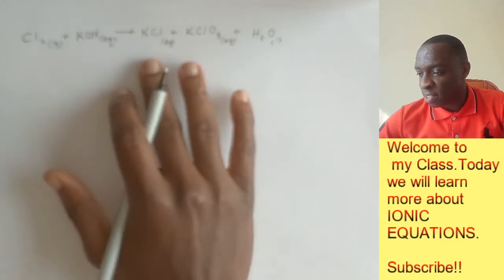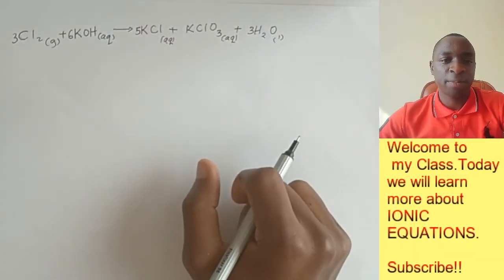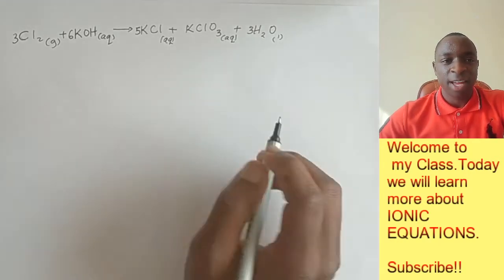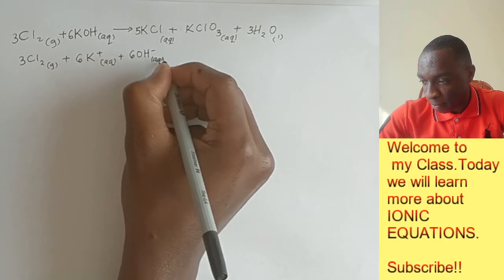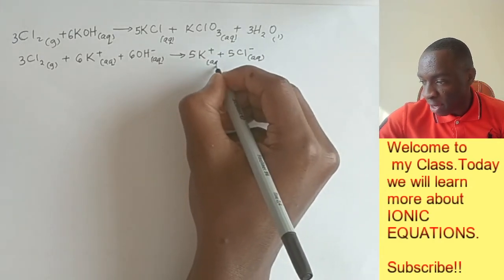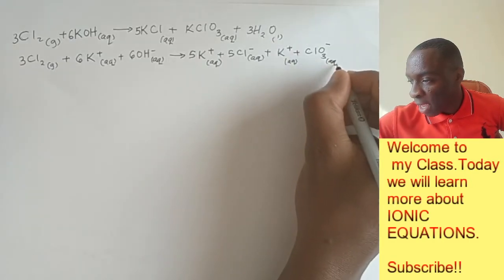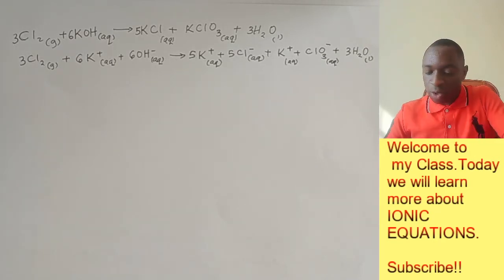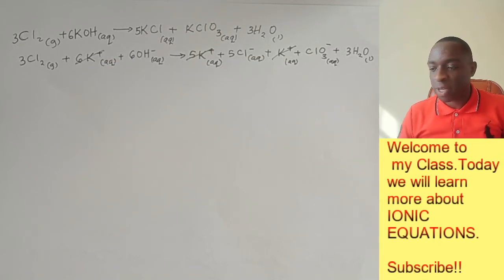How to write ionic equations 2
Some students find it difficult to split some ions when they are writing ionic equations. Today's video shows how to go around that problem.